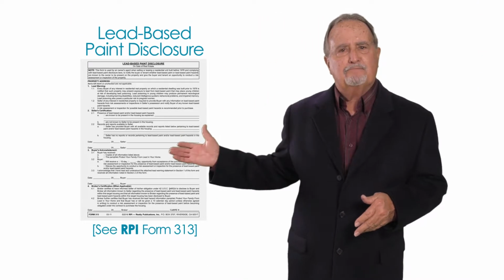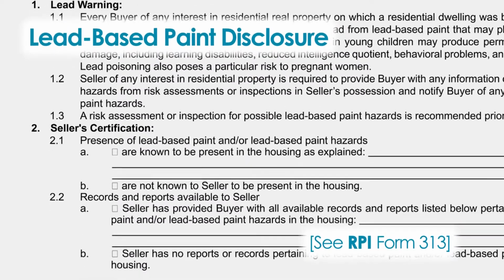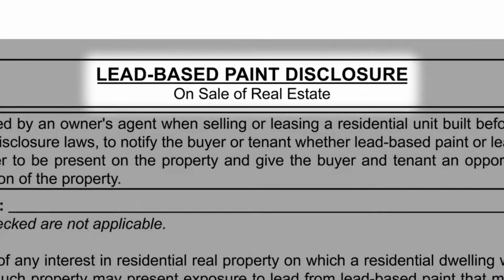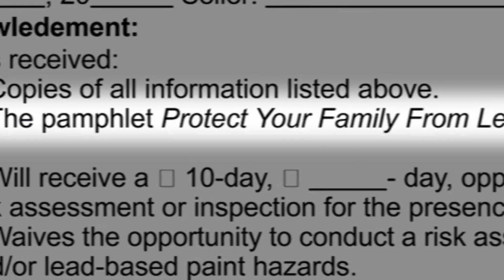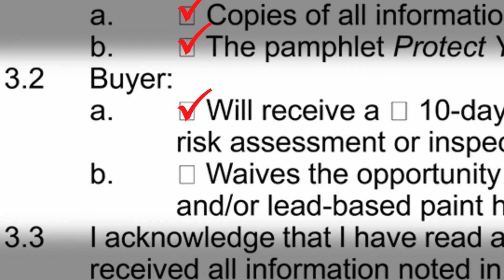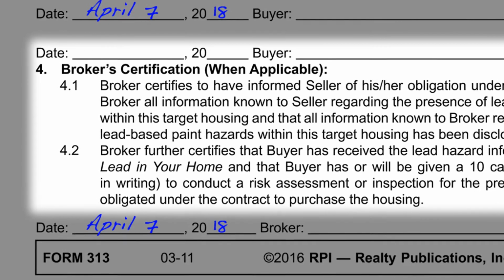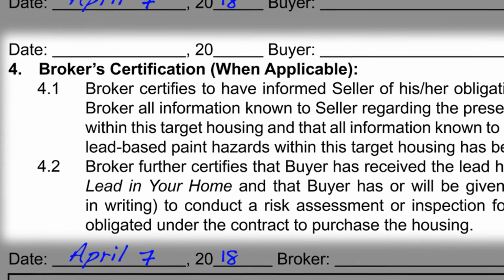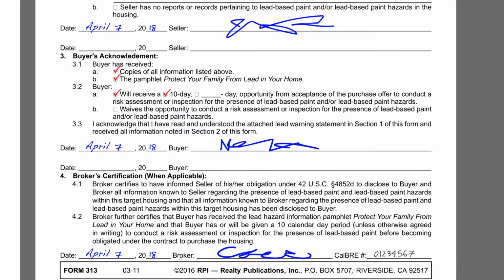Lead-based paint hazards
Covers: Conditions that cause exposure to lead contamination; Contents of the federally-mandated Lead-Based Paint Disclosure required when selling or leasing properties built prior to 1978.